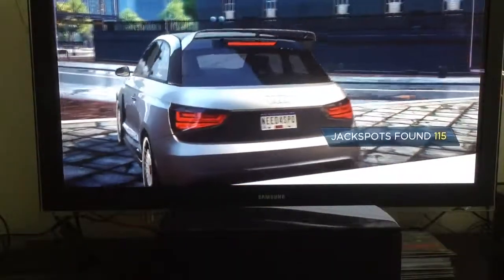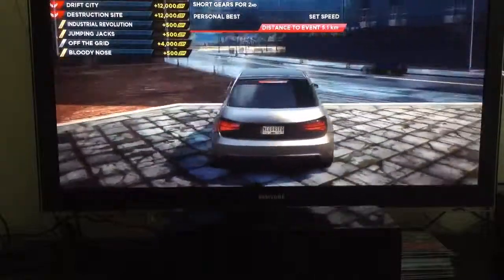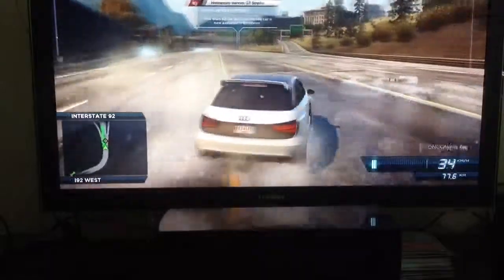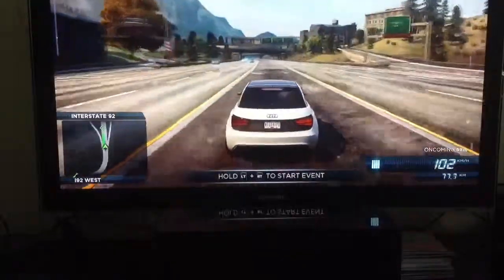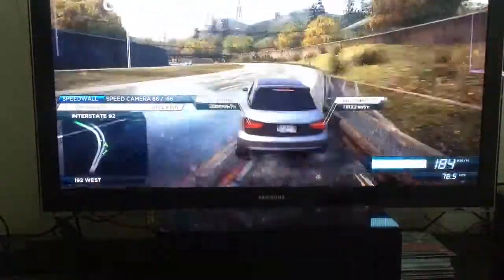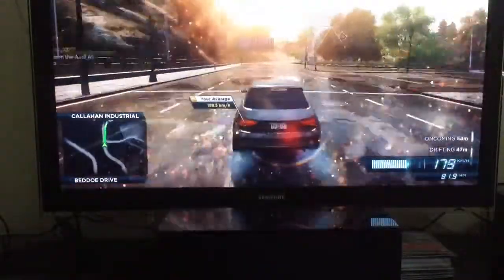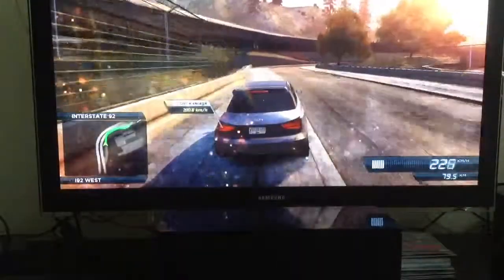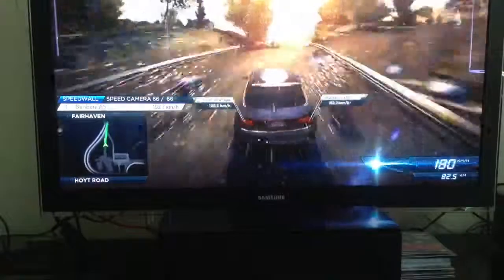Need for speed most wanted episode 23: Upgrade the A1!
Welcome back to need for speed most wanted! Episode 23! In this episode I make the Audi A1 clubsport Quattro better! This is my 7th time publishing this